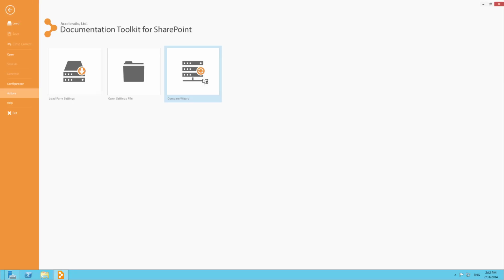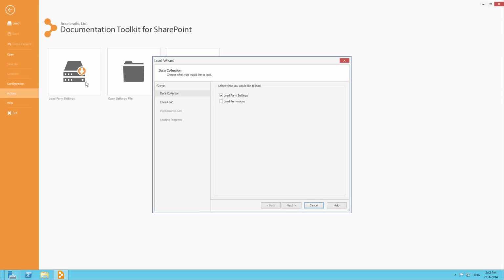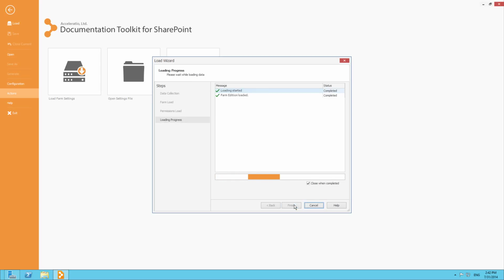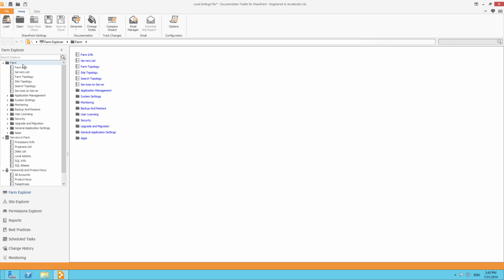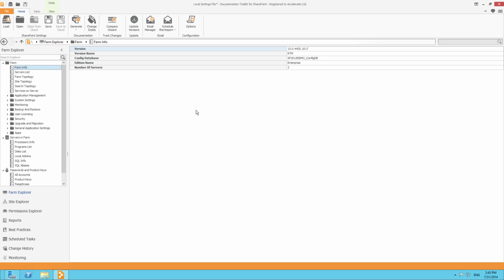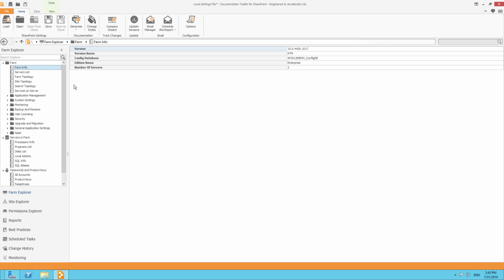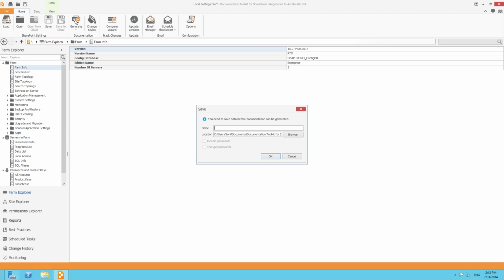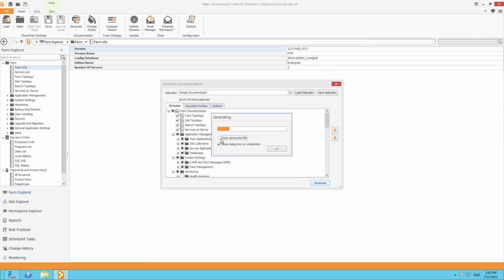Generate SharePoint Farm Documentation With SPDocKit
SPDocKit is every SharePoint administrator’s and consultant’s must-have tool, offering a multifunctional administration experience. Check out how easy it is to generate SharePoint farm documentation using only one tool ➡️